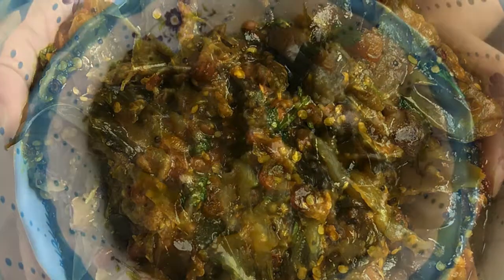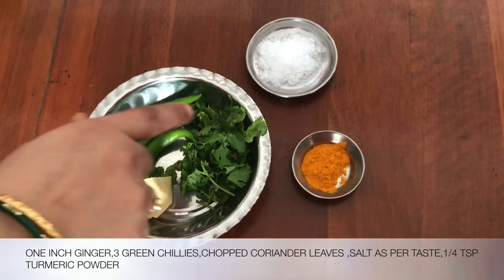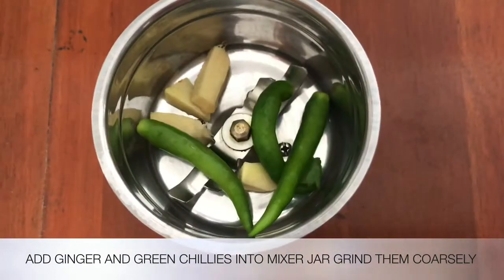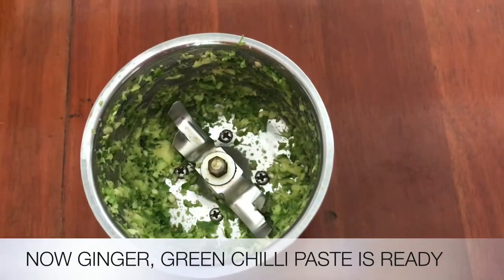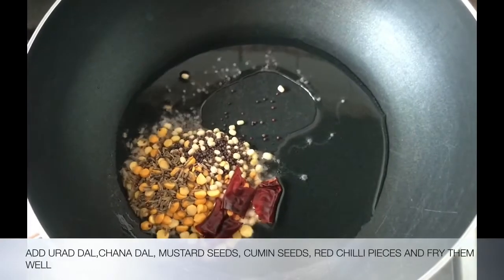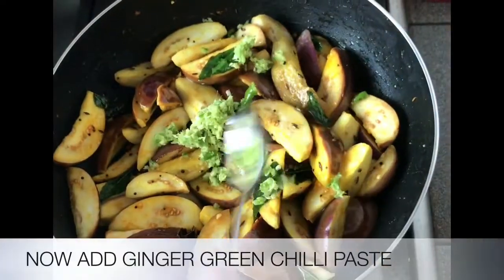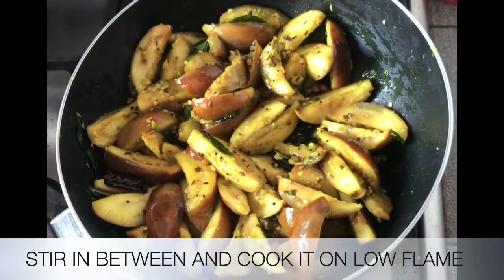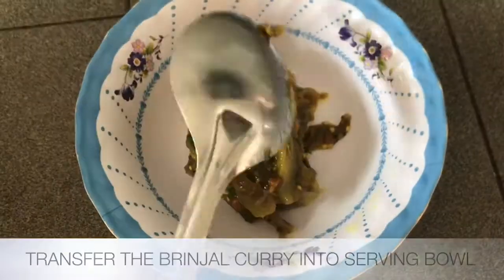Vankaya Allam Pachi Mirchi Kura || వంకాయ కూర అల్లం పచ్చి మిర్చివేసి చేస్తే సూపర్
-- Brinjal Pieces ( 1/2 Kg ) 500gm.
- One Inch Ginger
-- 2 Pinch of Asafoetida
-- Curry Leaves
-- Oil

1. Add Ginger and Green Chillies into mixer jar and grind the coarsely
2. Now Ginger , Green chilli paste is ready
3. Head the pan and add 4 tsp oil
4. Add Urad Dal /Chana Dal /Mustard seeds /Cumin Seeds /Red Chilli pieces and fry them well
5. Add Asafoetida
6. Add Curry Leaves  and fry it
7. Now add Brinjal pieces add Turmeric powder
8. Add salt  and mix it well.
9.Now add ginger green Chilli paste
10. Mix it and close the pan with lid
11. Stir in between and cook it on low flame .
12. Now its cooked well
13. Add chopped coriander leaves and saute
14. Now switch  off the flame
15. Transfer the brinjal curry into serving bow.
16. Enjoy the same with Hot Rice with Ghee and share you feedback .

Sailaja Cooking.